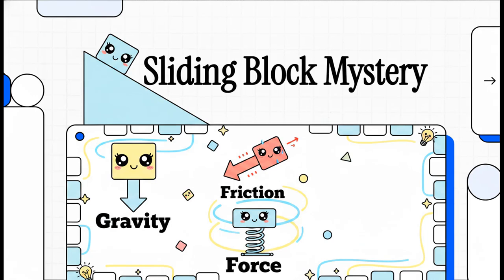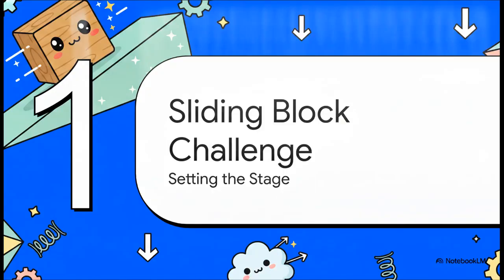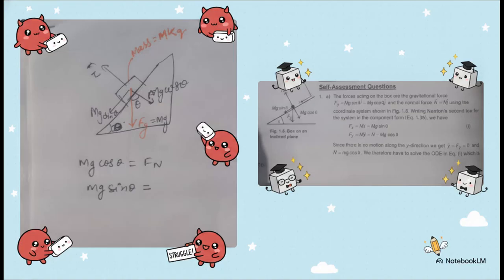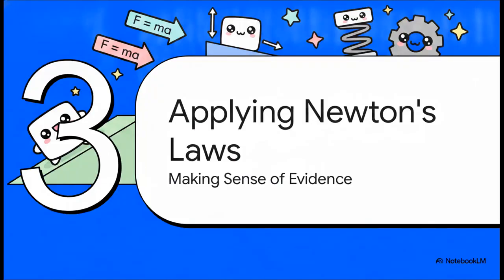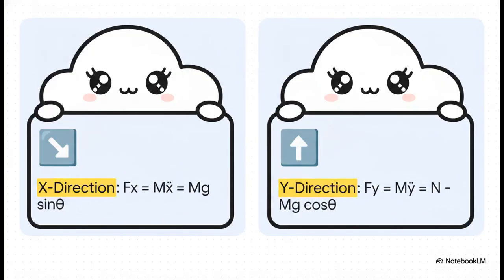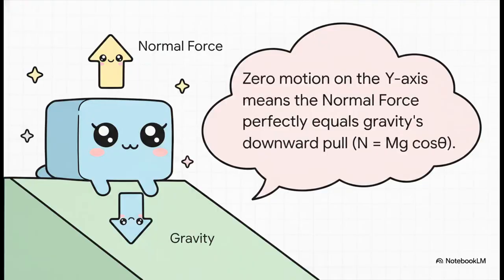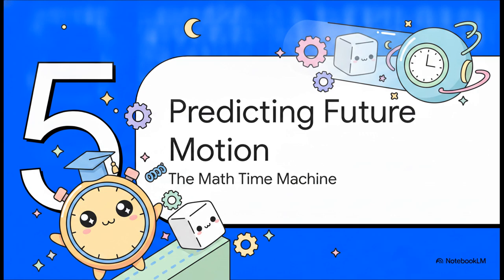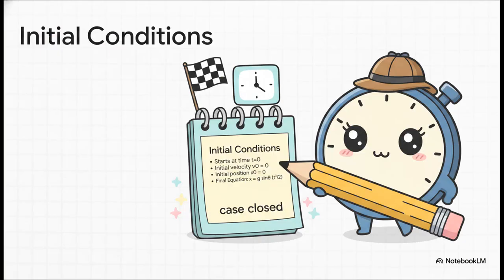CLASSICAL MECHANICS /SAQ1(a)/UNIT1/MPH2/IGNOU